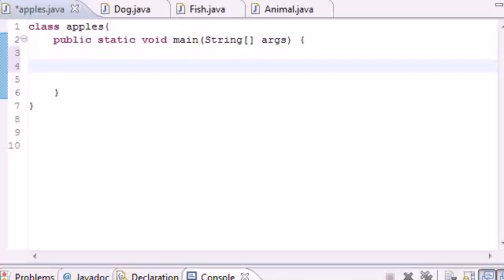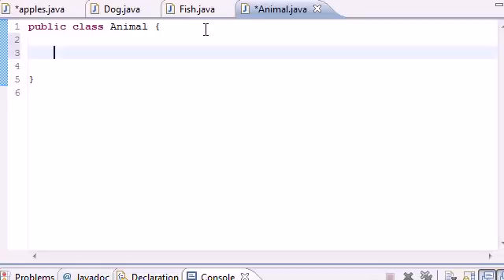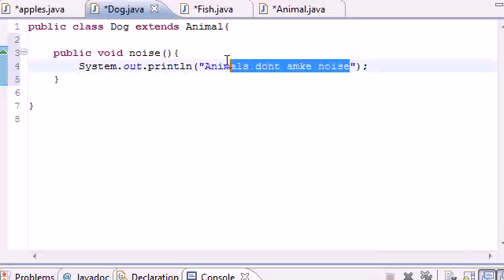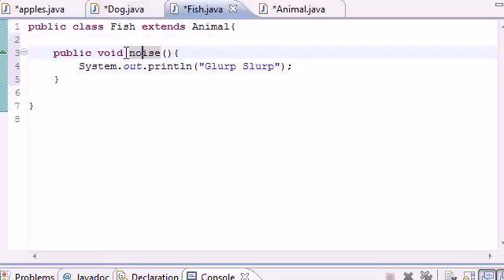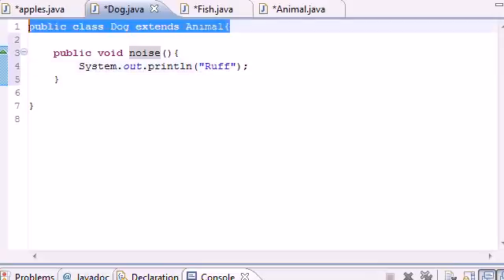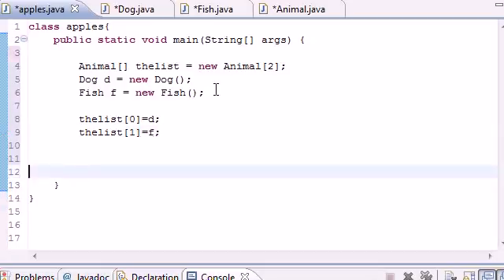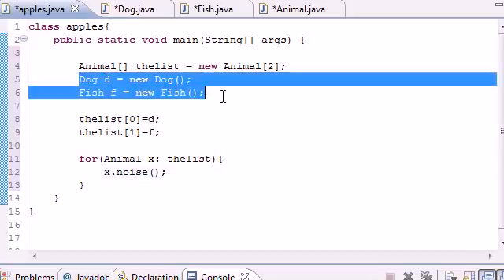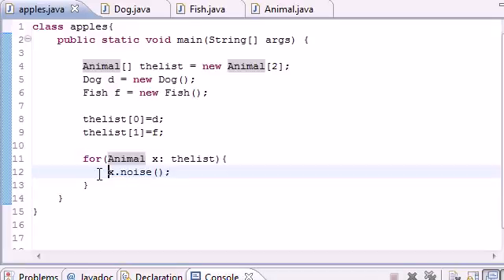Java Programming Tutorial 61 Simple Polymorphic Program